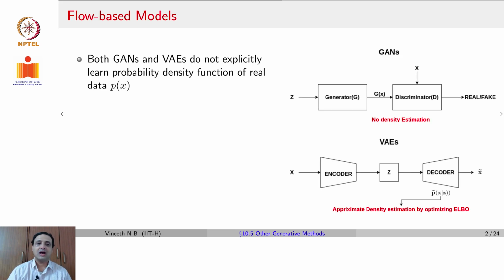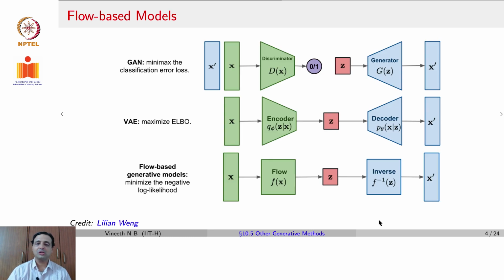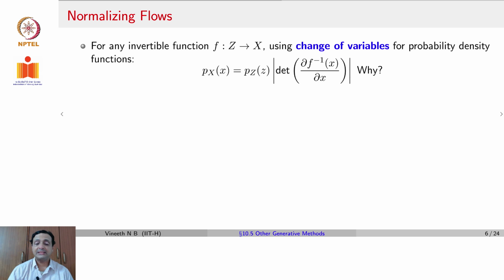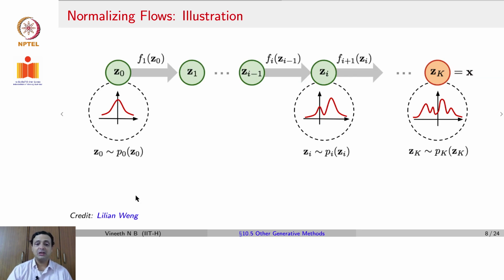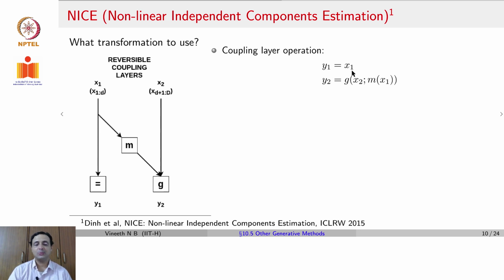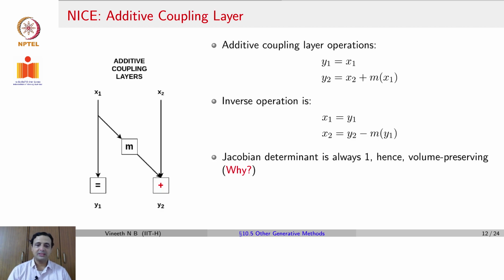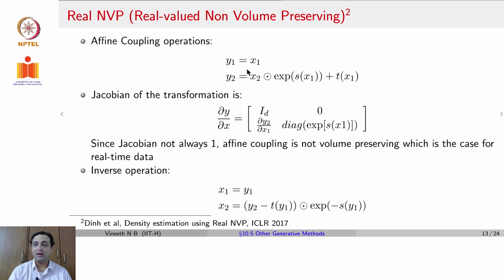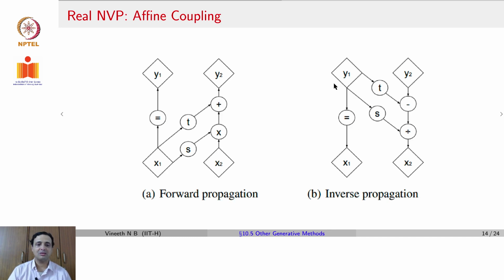Beyond VAEs and GANs: Other Deep Generative Models-01